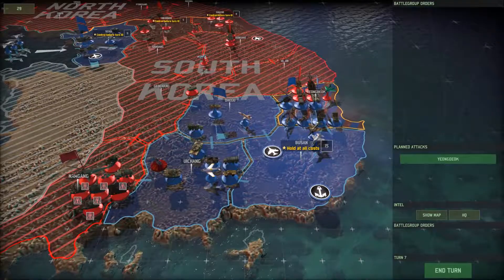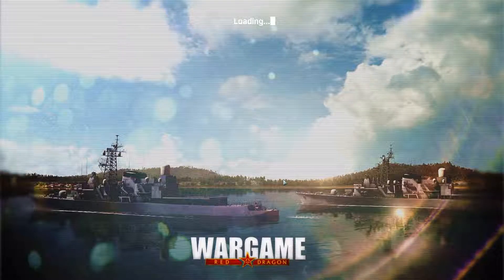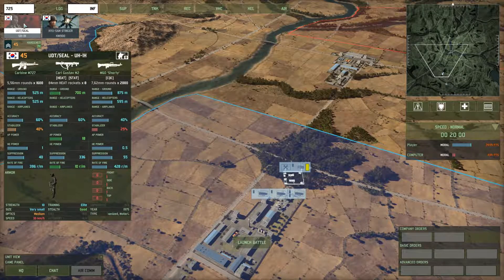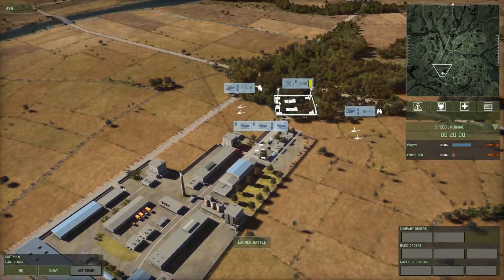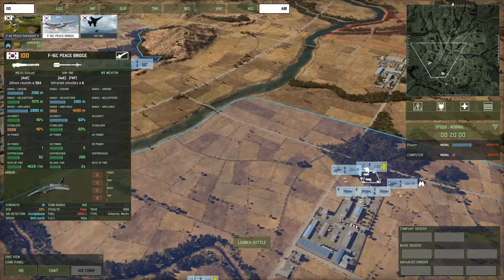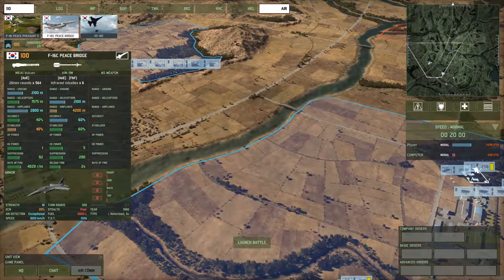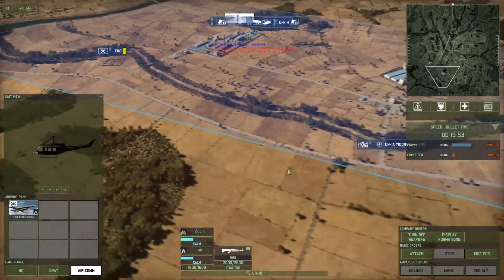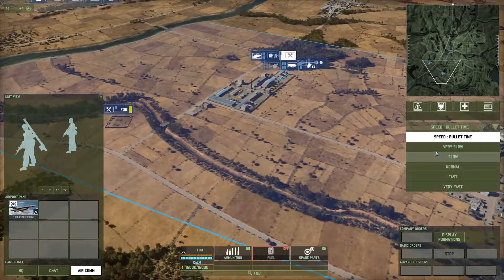Wargame: Red Dragon - Busan Pocket #19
A series covering the first campaign of Wargame: Red Dragon. This campaign takes place in an alternate history where North Korea invades South Korea in 1987.